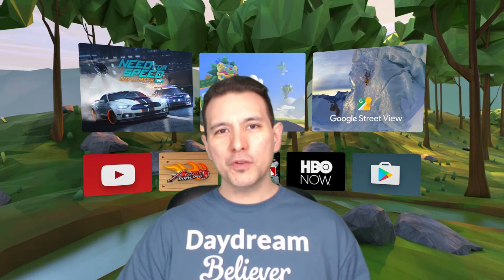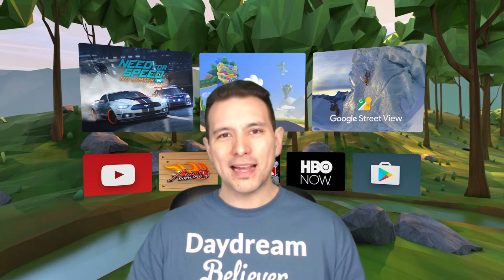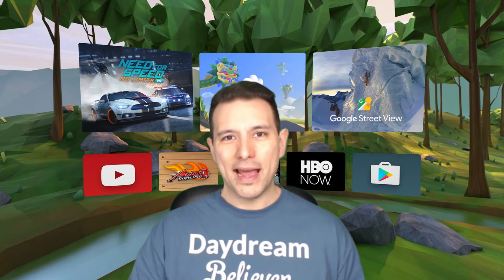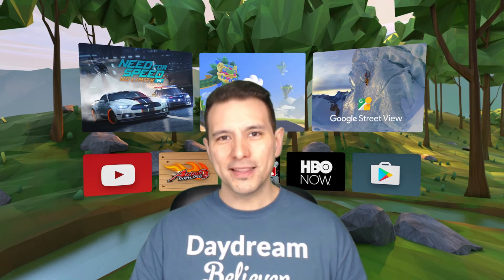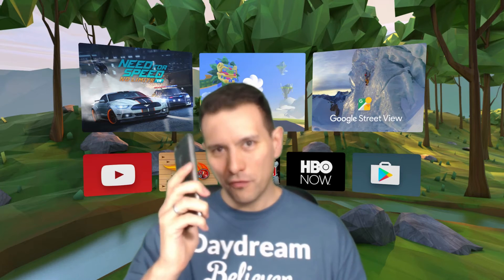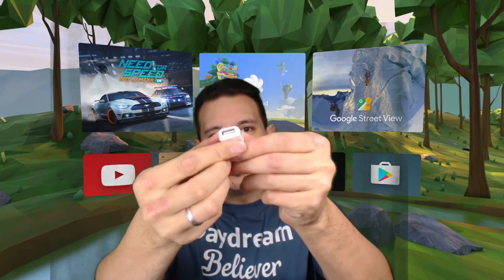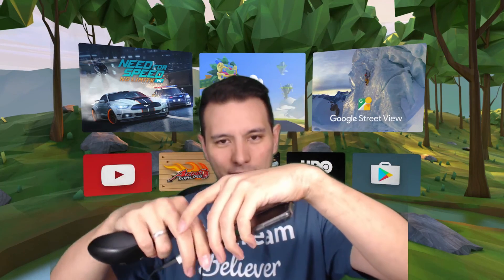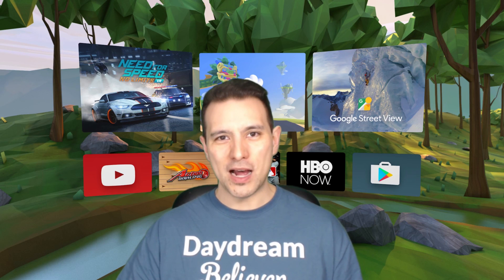How to play Cardboard apps & games on Google Daydream VR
In this video I will show you how to run Cardboard apps & games on your Daydream View! It is easier than you think.

A lot of Cardboard apps have already been upgraded by their developers to work with Daydream VR, so in those cases you do not have to follow any of the tricks presented here but you can simply use your motion controller to play.

If the developer did not upgrade the cardboard app, you will need to follow these simple steps:

1. Disable NFC
2. If the app requires a button input, connect a USB mouse to your Daydream-ready phone using a USB connector that should come with your phone!

That's it. The phone will now register your mouse button clicks as Cardboard app clicks!